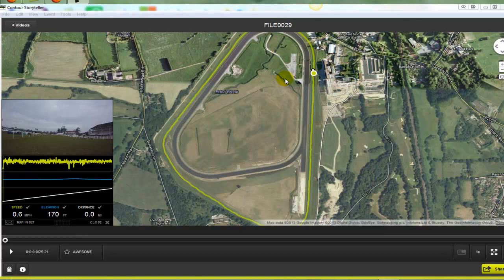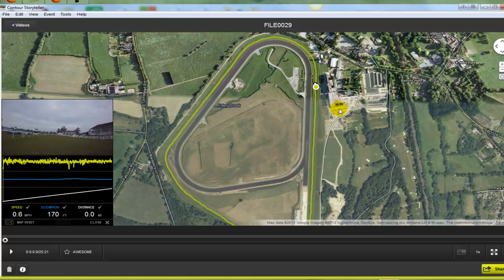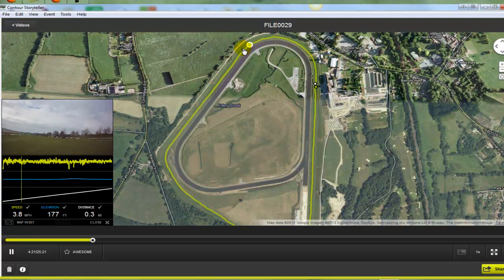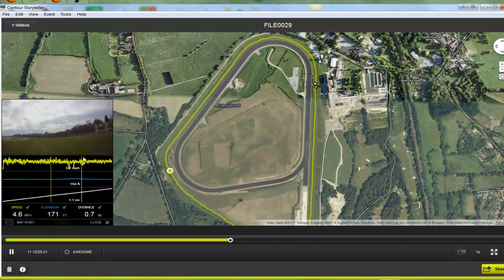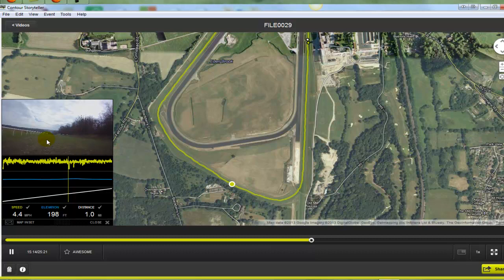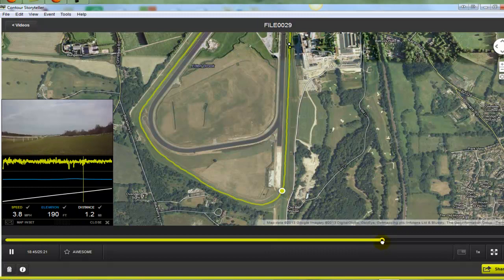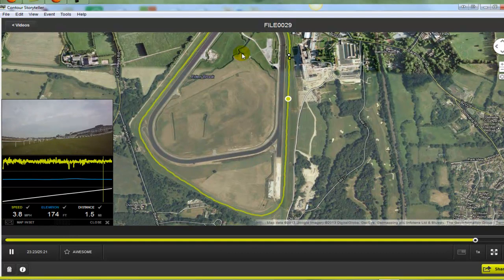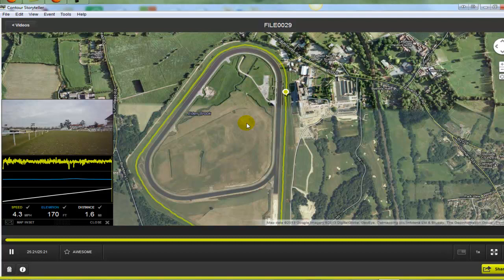Lingfield Race Course Walk - National Hunt Jumps Course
Lingfield Race Course - Racing Profits Guide To Racing At Lingfield Presents This Course Walk of the National Hunt Jumps Course At Lingfield. In This Video We Clearly Show Why Lingfield Race Course Can Be Such A Testing Track In The Winter Months Over The Jumps Be It Hurdles or Chase Fences.

Don't forget to check out this free video revealing the #1 secret to betting on horse racing in the UK